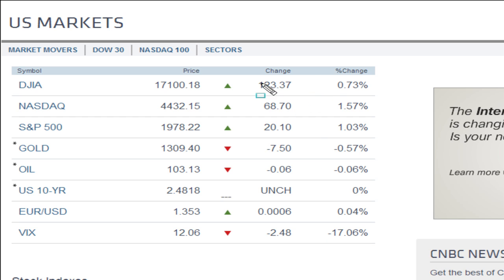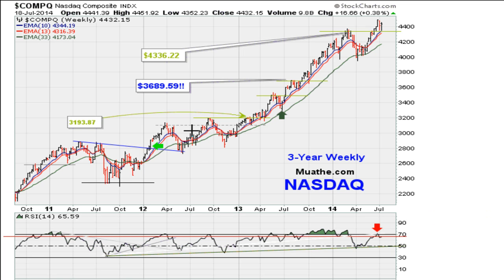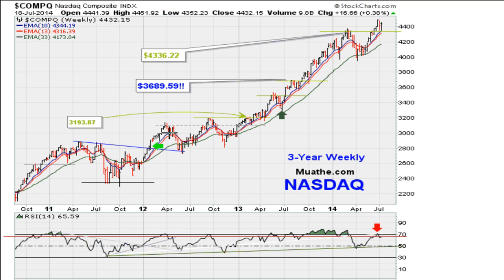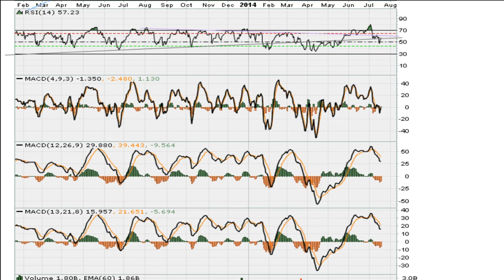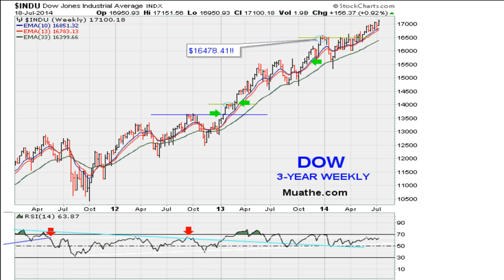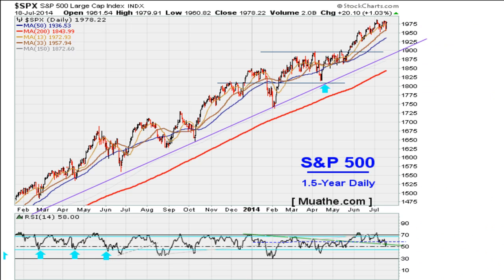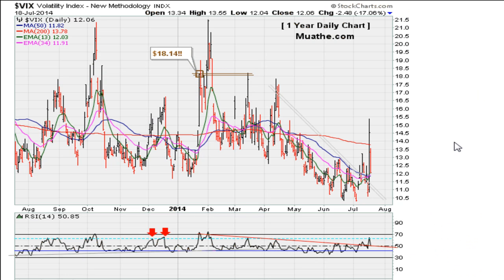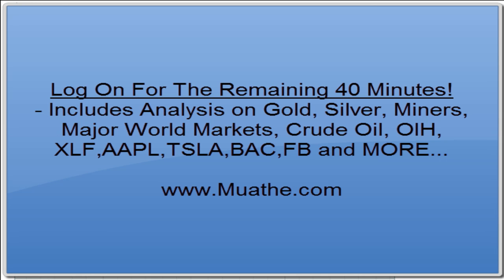Weekend Stock Market Analysis 07/19/2014 [PUBLIC]